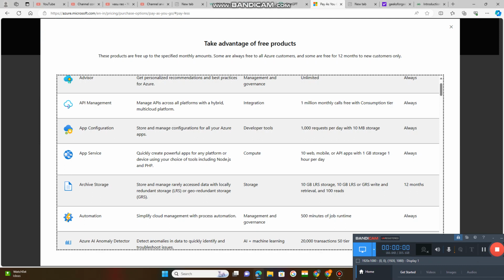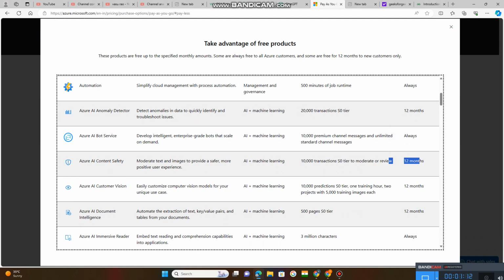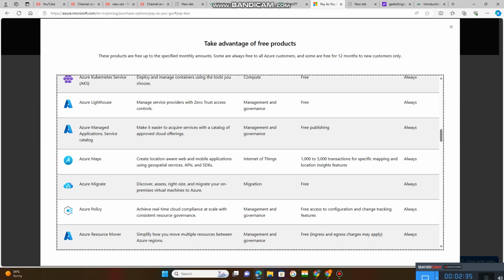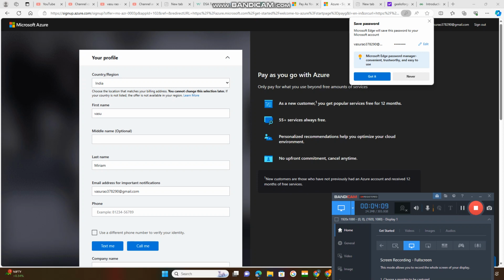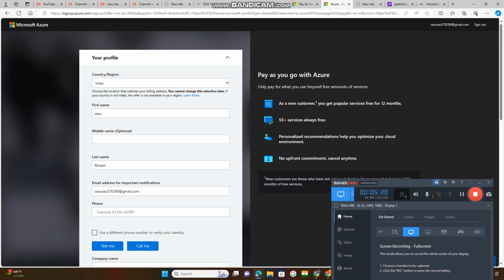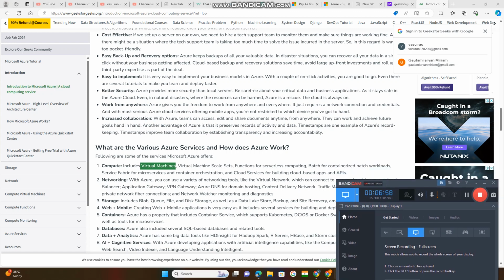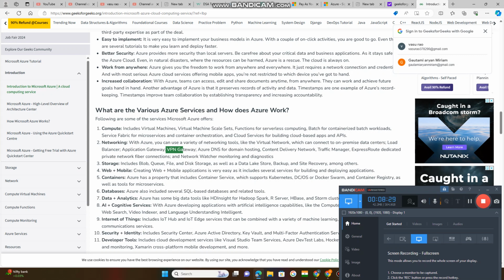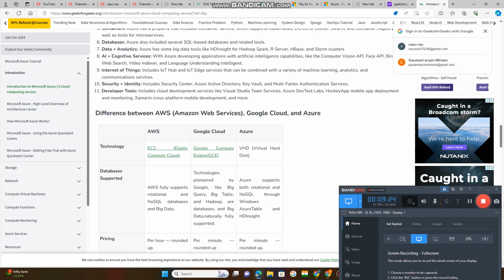CREATE UR ACCOUNT WITH MICROSOFT AZURE, CLOUD COMPUTING PLATFORM